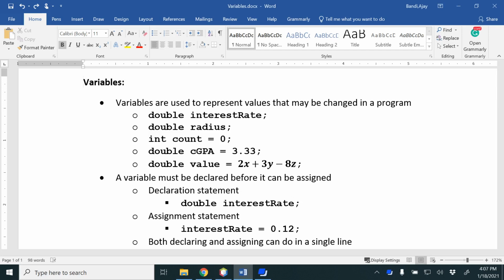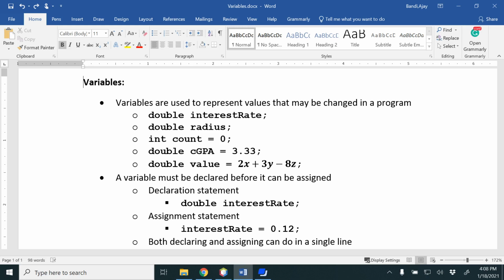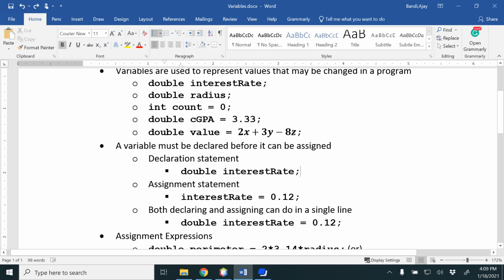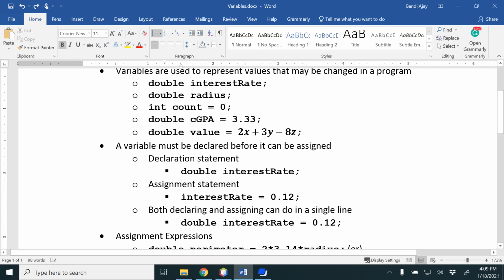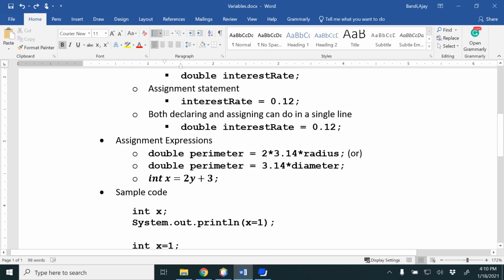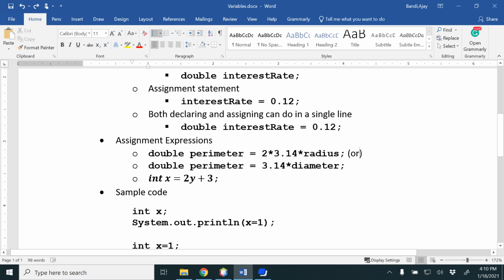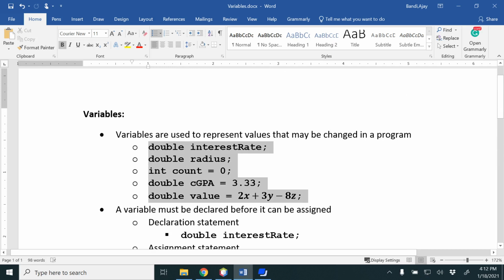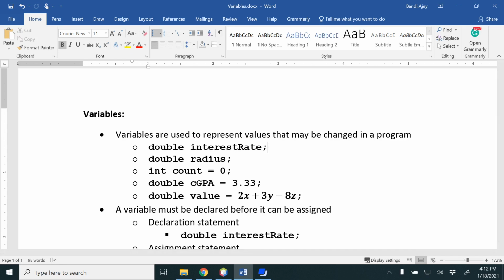Variables in Java